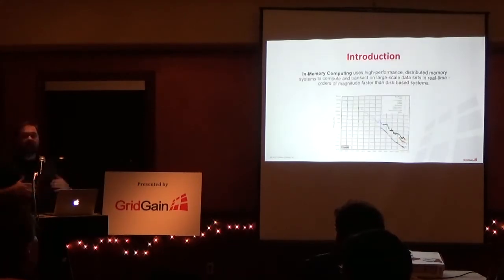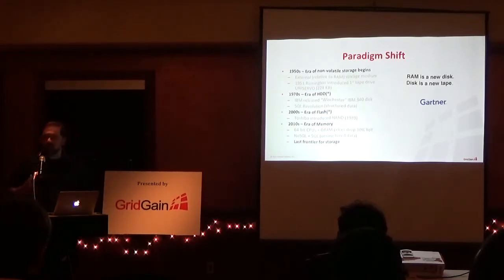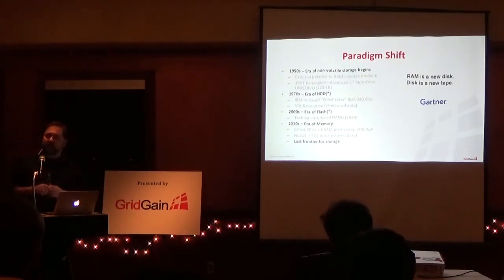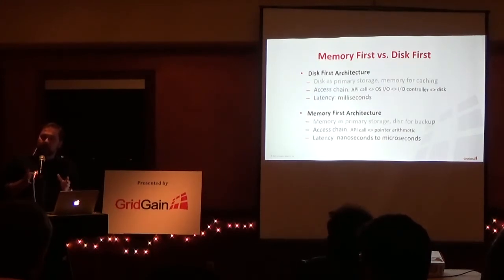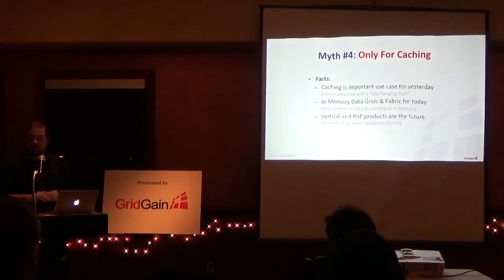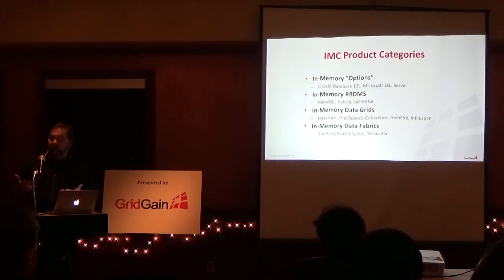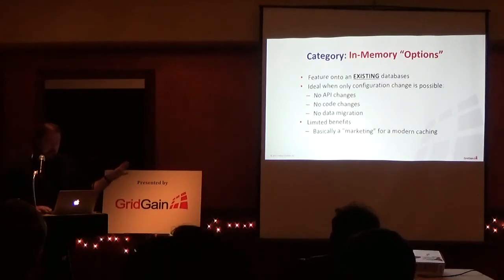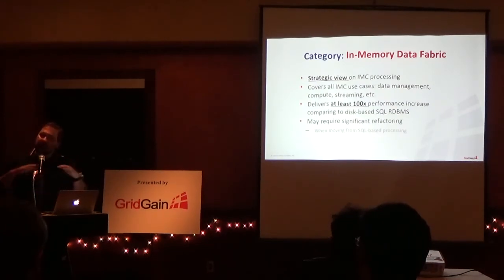How to Choose the Right In-Memory Solutions for Your Apps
Presented by Nikita Ivanova at the In-Memory Computing Meetup in Sunnyvale, CA, December 16, 2015.